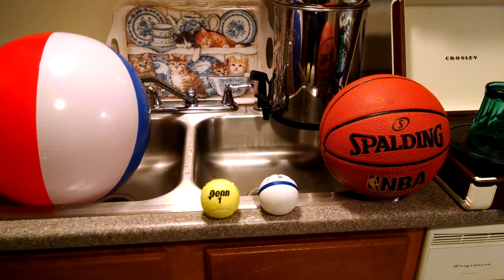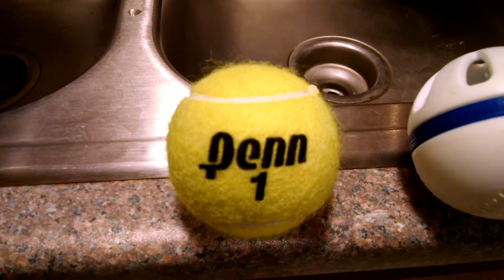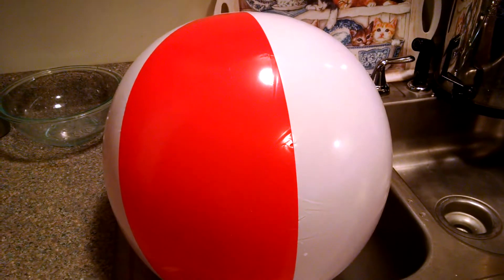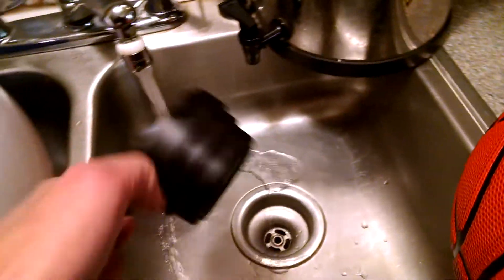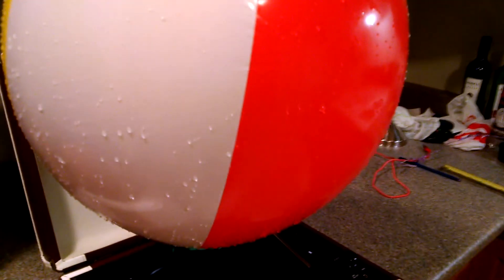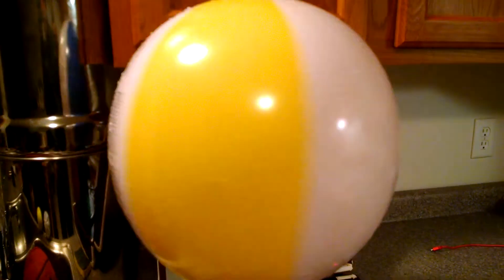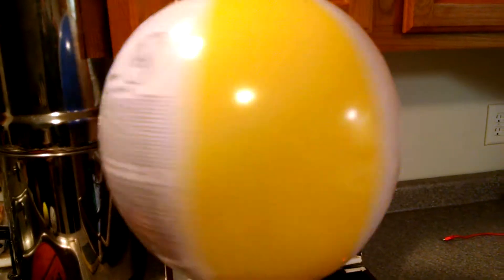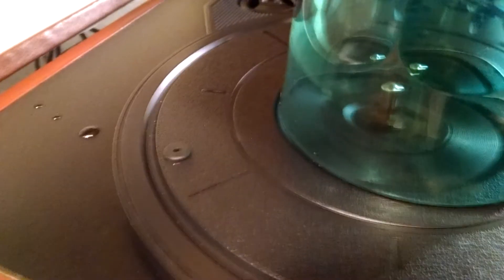Spinning Beach Ball Flat Earth Fail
43" Circumference Beach Ball spinning 78 RPM and 112,320 time faster than the Globe Earth is spinning failed miserably to throw any water off its surface as Flat Earthers claim.